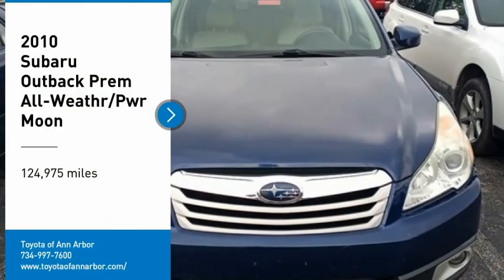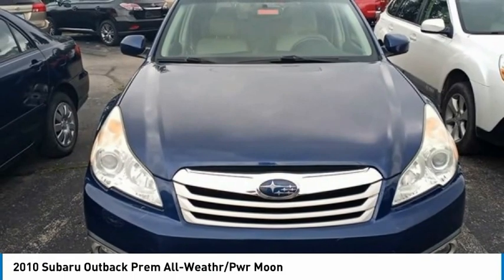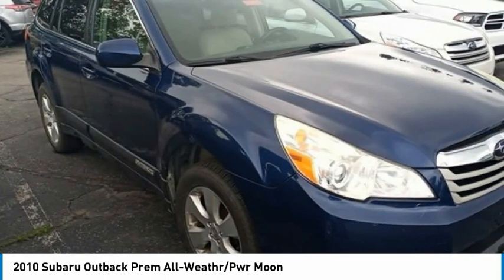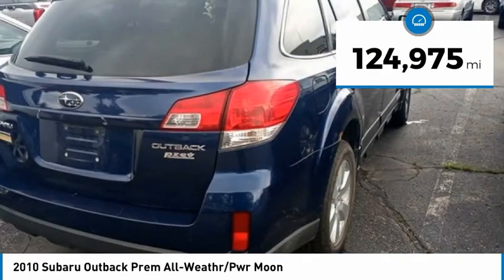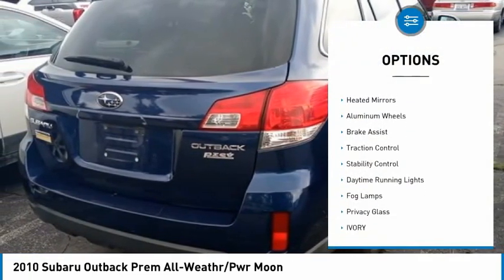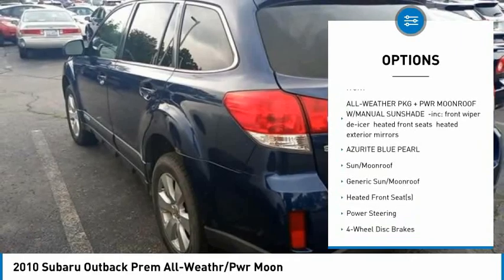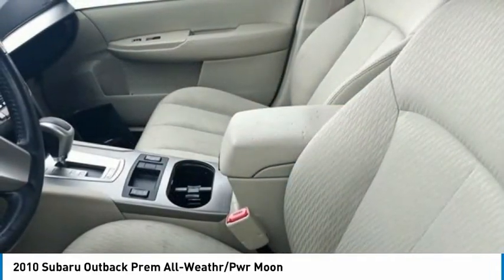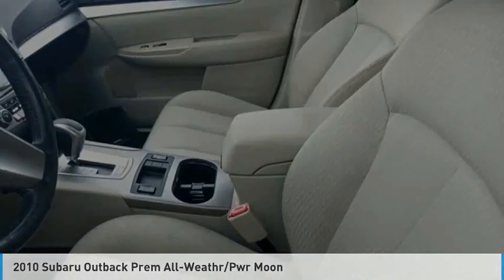2010 Subaru Outback T330109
2010 Subaru Outback Prem All-Weathr/Pwr Moon

2.5L 4-Cylinder.CARFAX One-Owner. Clean CARFAX. Odometer is 18595 miles below market average! KBB Fair Market Range High: $9,050 KBB Fair Market Range Low: $7,305 4D Sport UtilityAzurite Blue Pearl 2010 Subaru Outback 2.5i Premium AWD CVT Lineartronic 2.5L 4-Cylinder22/29 City/Highway MPGAwards:* 2010 KBB.com Best 10 Family Vehicles * 2010 KBB.com 10 Best Used Family Cars Under $15,000 * 2010 KBB.com 10 Best New Road Trip Vehicles * 2010 KBB.com 10 Best Used Cars Under $10,000We're happy to have you stop by anytime or call for an appointment today and EXPERIENCE THE DIFFERENCE in Ann Arbor Michigan.Reviews:* If you're looking for an economical wagon with an emphasis on safety, features, fuel-economy and true off-road capability, the Outback is pretty much your best bet. Source: KBB.com